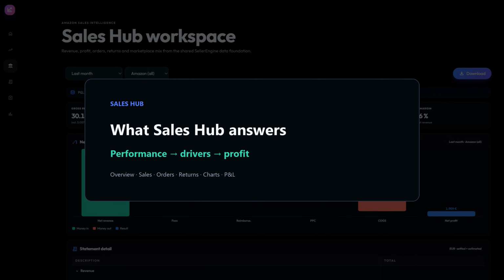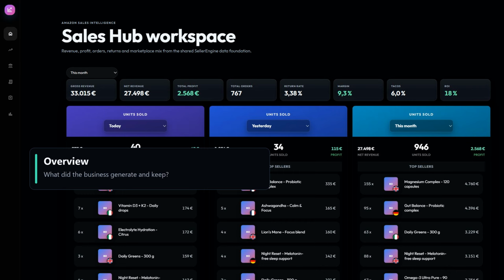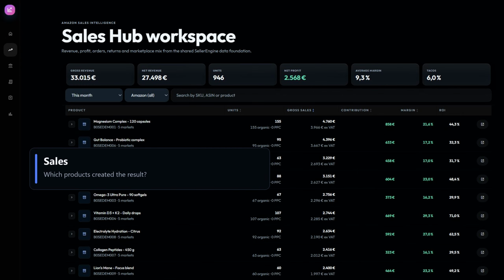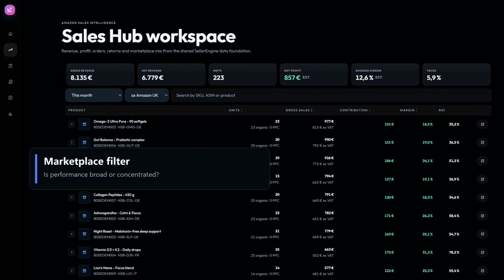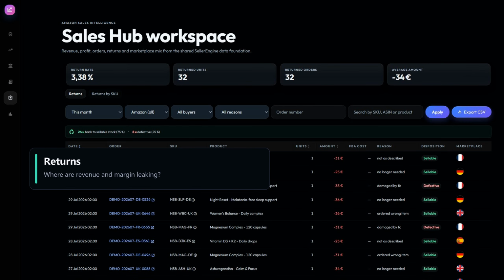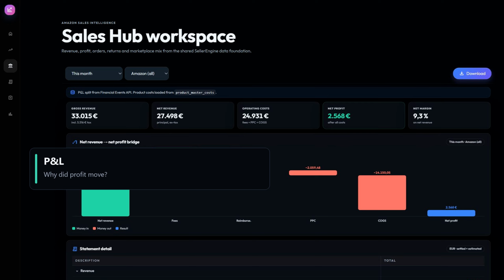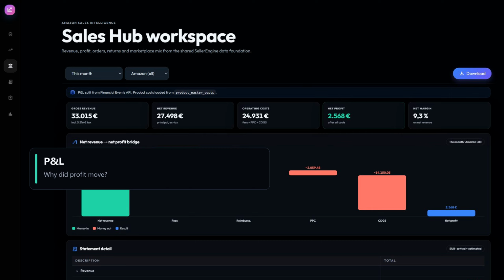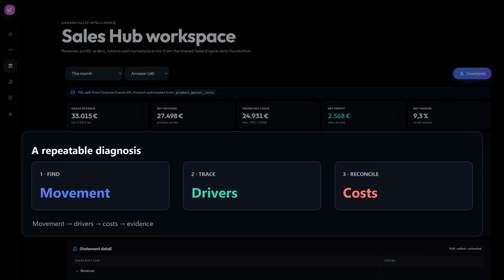Amazon Profit Analysis Workshop | SellerEngine Sales Hub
Learn how Amazon sellers use SellerEngine Sales Hub to analyze gross revenue, net revenue, profit, margin, orders, returns and marketplace performance, then export a filtered P&L for review.

- Read gross revenue vs net revenue correctly
- Trace profit changes to products, orders, returns and costs
- Compare marketplaces using consistent scope
- Export the reviewed P&L package

CHAPTERS
00:00 Workshop overview
0:42 Why one KPI can mislead
1:23 Recommended investigation workflow
2:06 Overview: gross vs net revenue
2:52 Sales: product profitability
3:38 Marketplace comparison
4:22 Orders: transaction evidence
5:06 Returns: refund impact
5:52 Charts: trends and concentration
6:39 P&L: reconcile profit and margin
7:30 Export the filtered analysis
8:14 Review the exported workbook
8:57 Complete Sales Hub routine

This workshop uses the SellerEngine demo workspace with synthetic data. No customer account, real seller data or confidential information is shown.